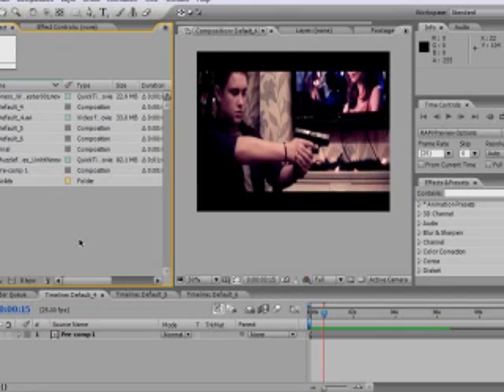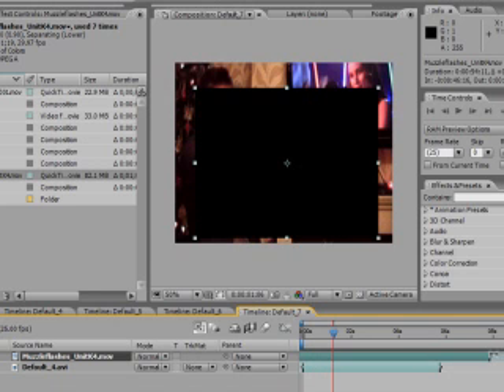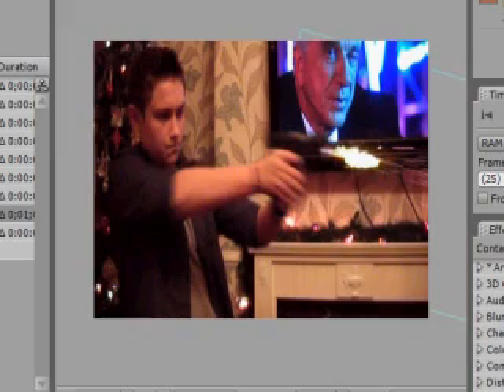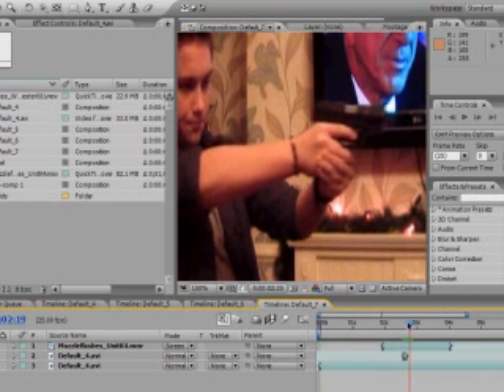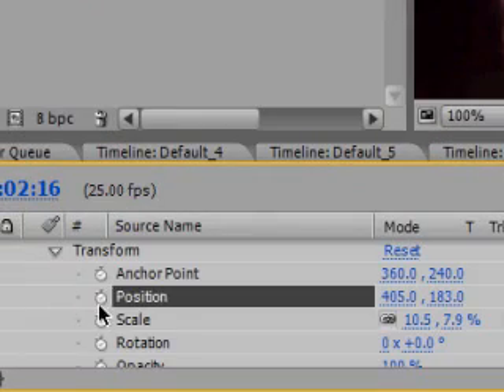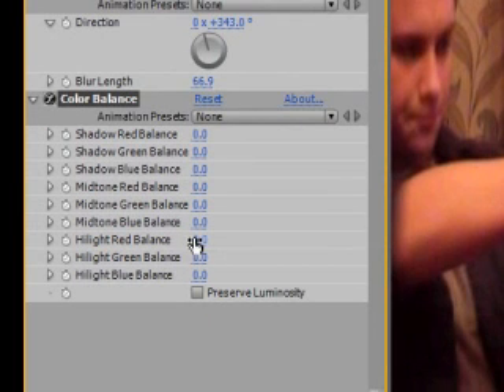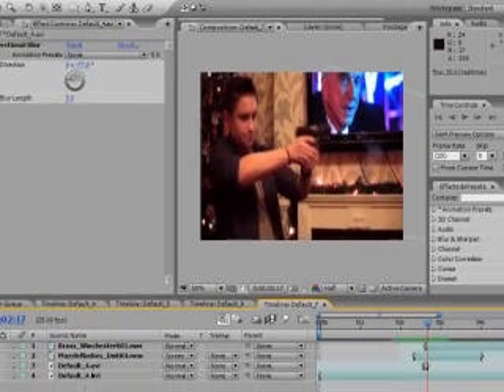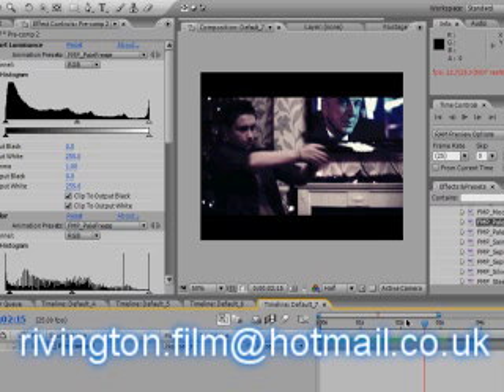Rivingtonfilm Tutorial: Realistic Gun Shots in After Effects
NOTE*For links to stock footage read description!*NOTE

Rivingtonfilm recently got a request for how to do bullet shells coming out of guns so, here it is. This effect was requested by Josh Trett.

For the stock footage used in this tutorial (the muzzle flash and rotating bullet)